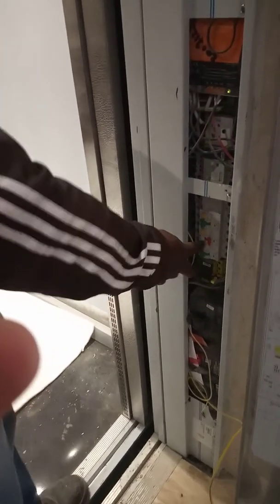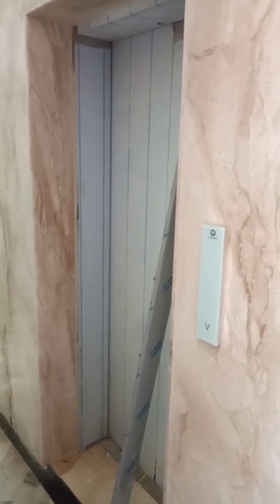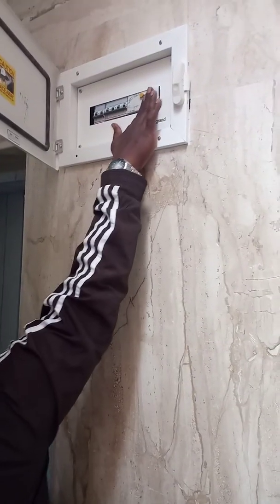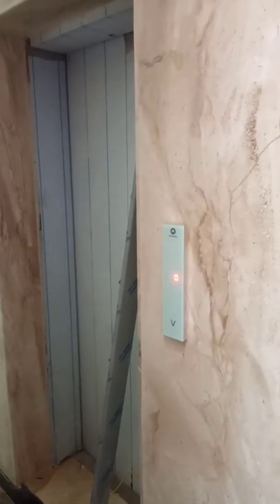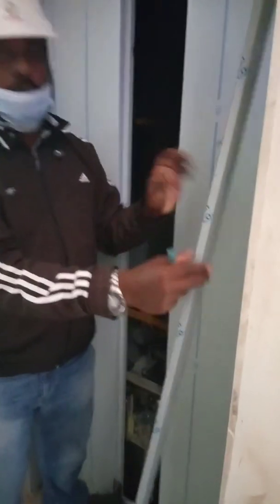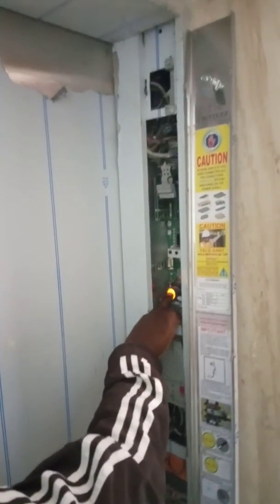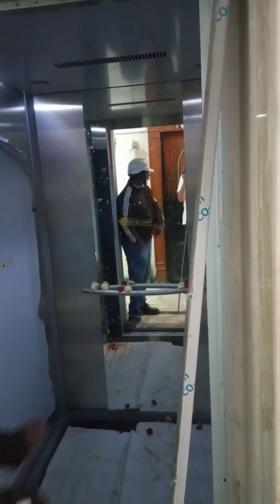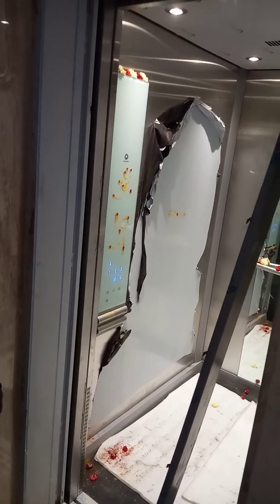Schindler elevator ARD how to rescue a stuck passenger. Automatic rescue device operation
This video shows how the automatic rescue device inside Schindler elevator 3300IN can be operated to rescue someone stuck. Author of the video has no claim towards brand Schindler or authenticity of the information provided although narration in the video is by a Schindler representative. If passenger is stuck call Schindler. This video could be used only for informative purposes.